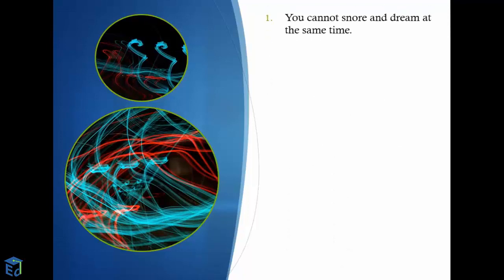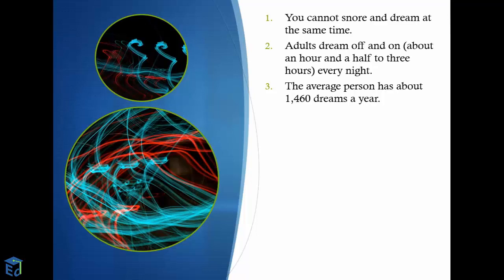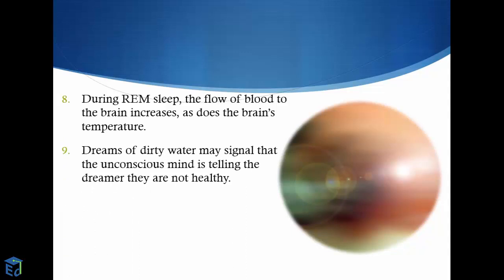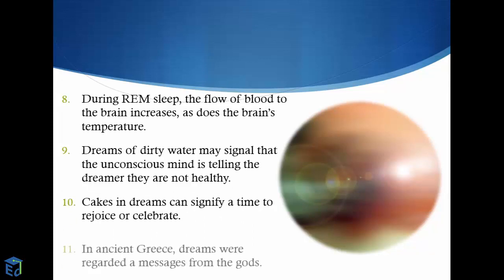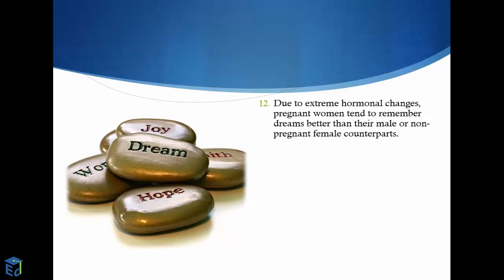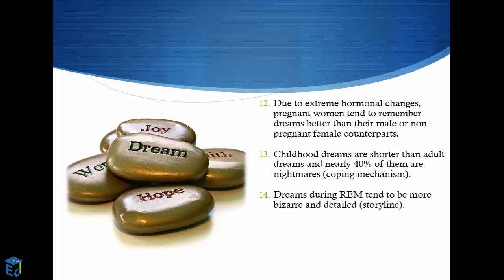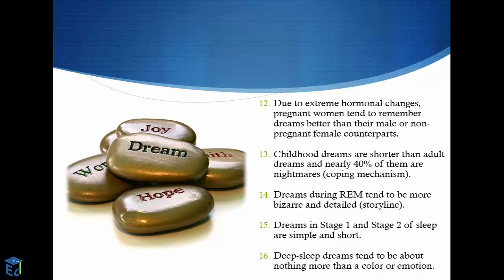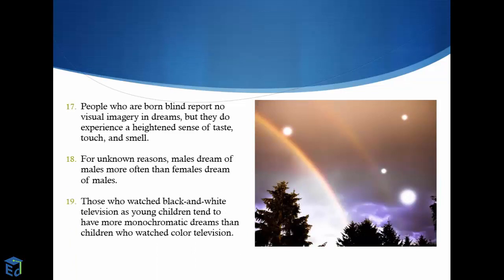Top 20 Random Facts about Dreams - Education